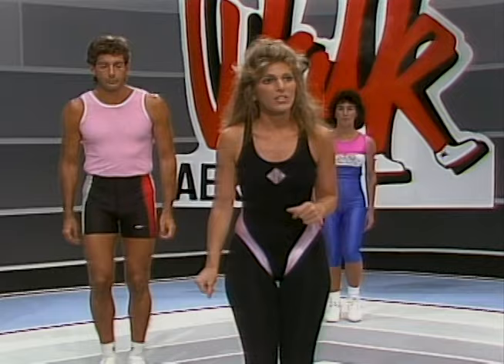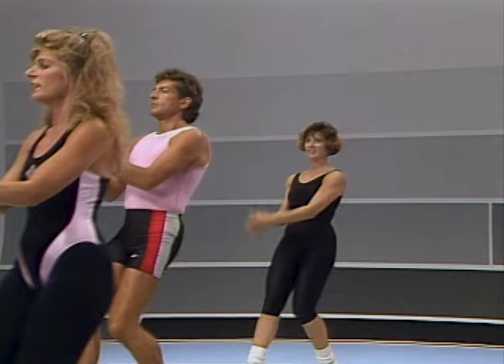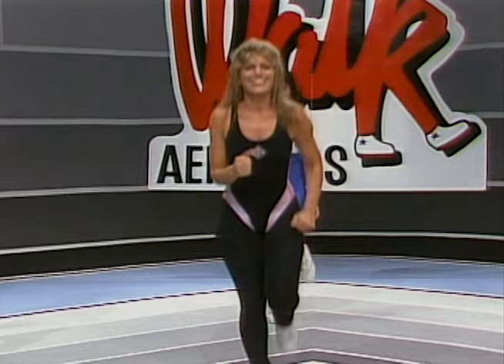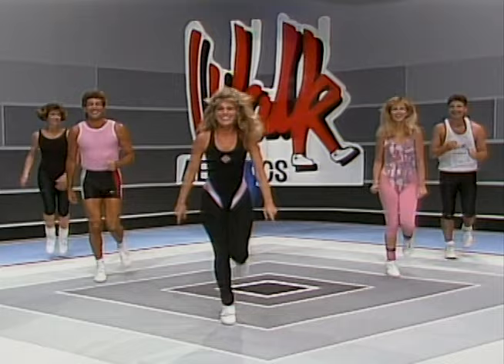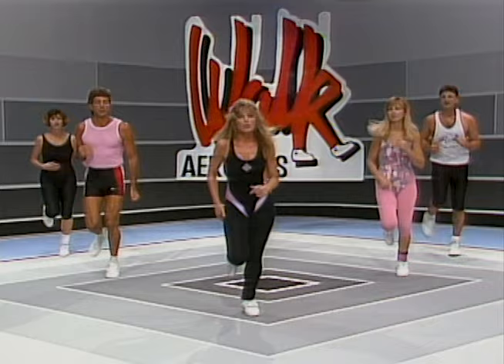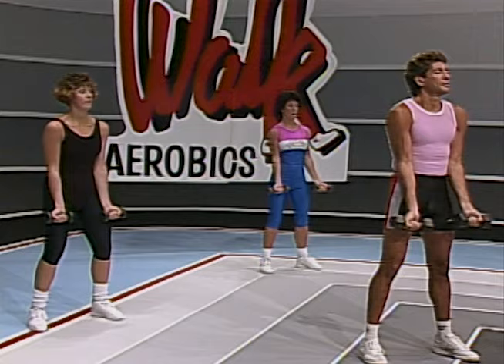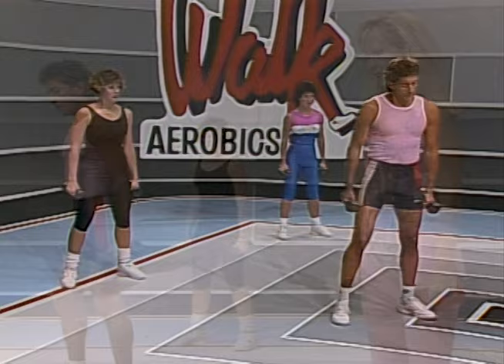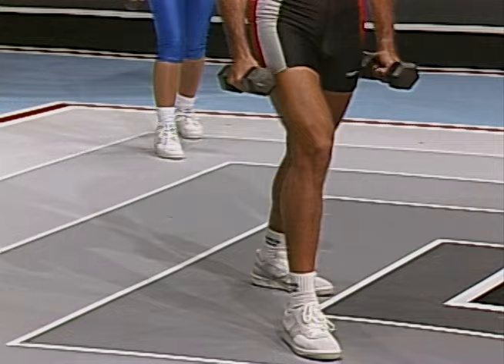COLLAGE TV - Leslie Sansone: The Too Busy to Workout Workout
A 30-minute low impact workout led by acclaimed fitness expert, Leslie Sansone. Features a vigorous one-mile walk/jog with aerobics plus a comprehensive free hand weight workout.